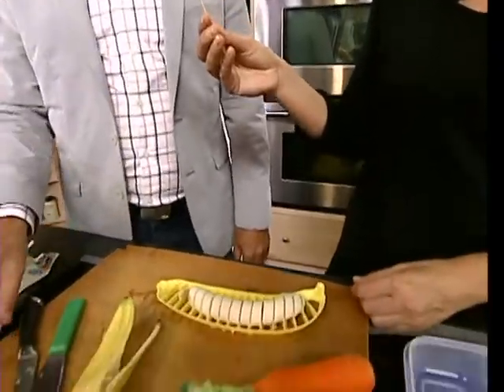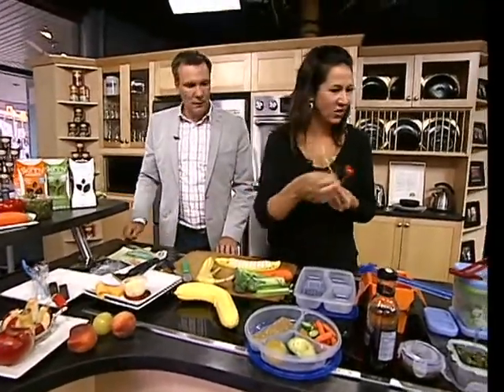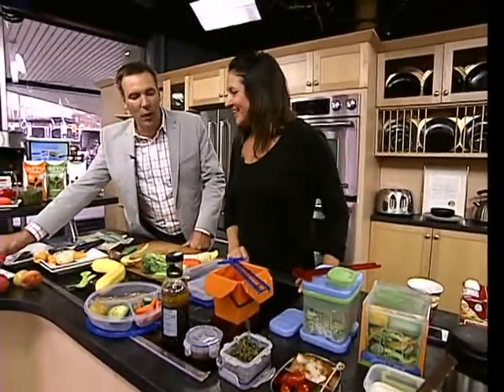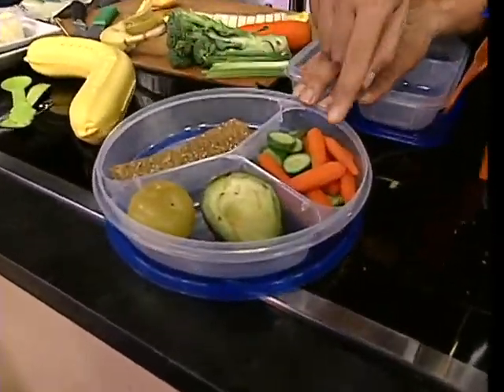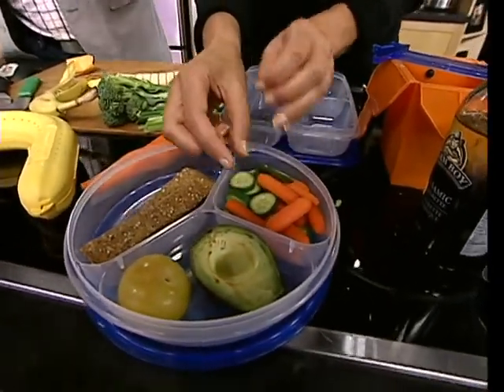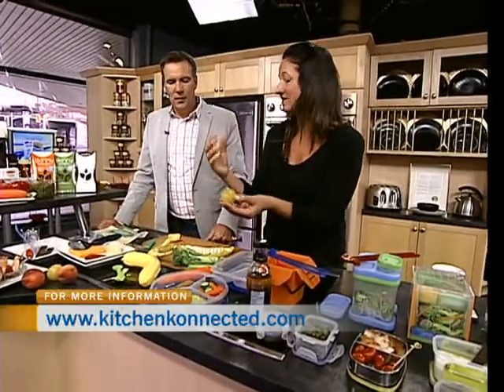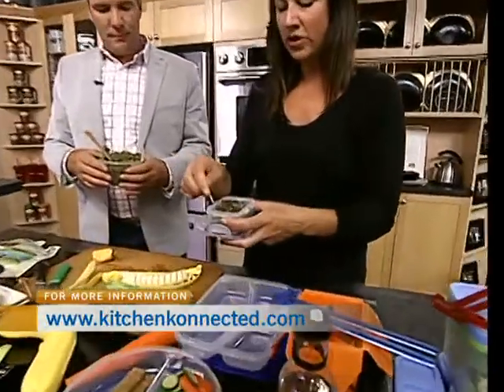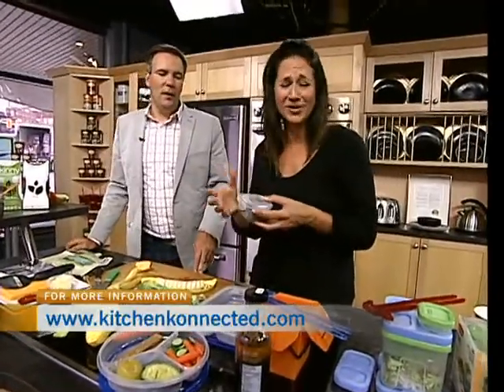Bento Box Lunches 2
Korey Kealey was in the kitchen on CTV Morning Live with school lunch ideas packed in Bento Boxes.